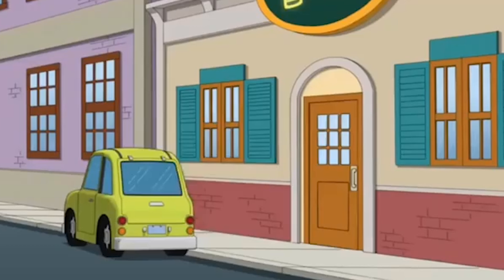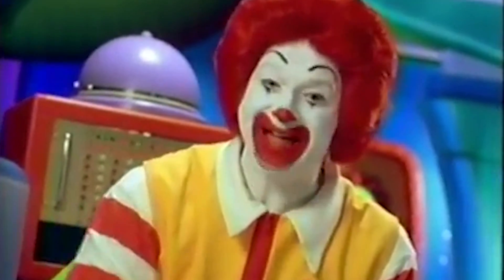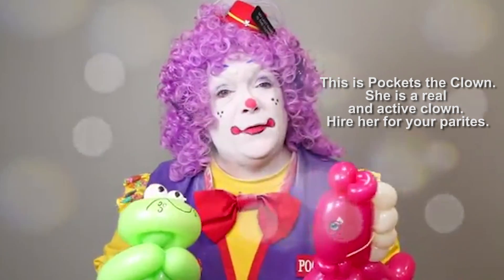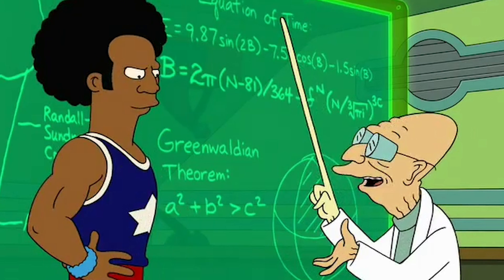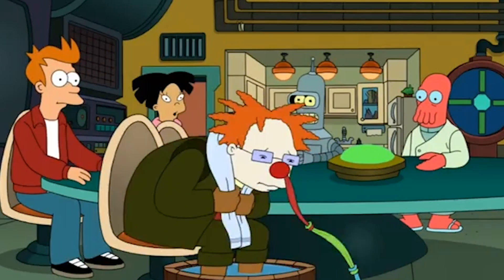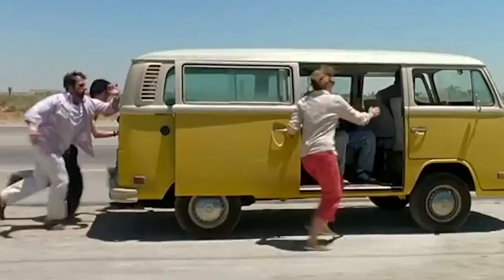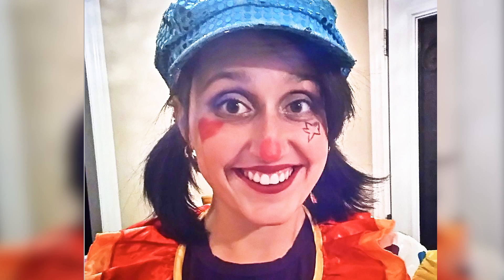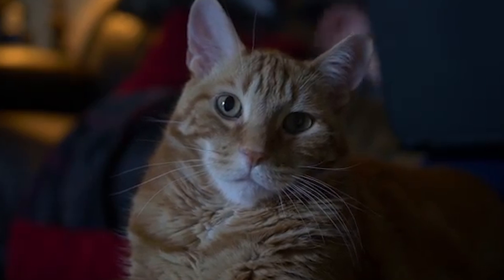How Many Clowns Can Fit? | Clown Cars Explained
Science explains clown cars! In this video, I discuss a recent study out of the University of Toronto that empirically explains the clown car trick, the history of clowns, and answer the highly researched question "How many clowns can you fit in a car?"